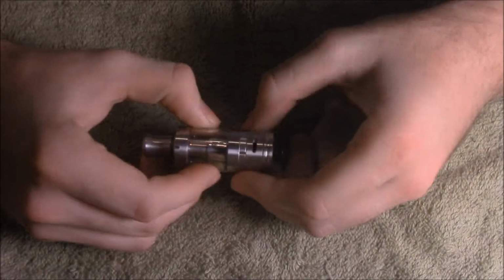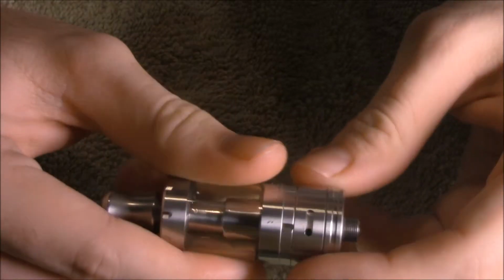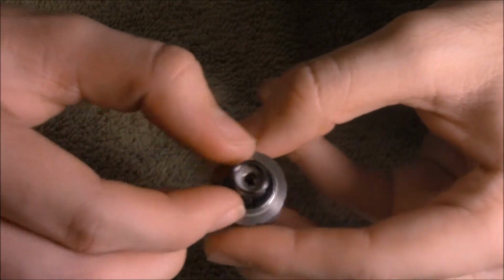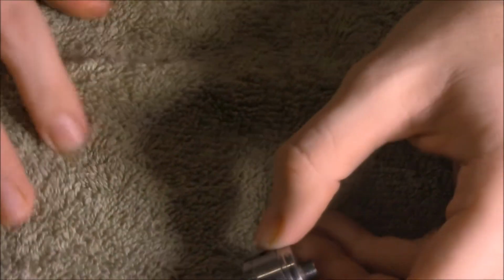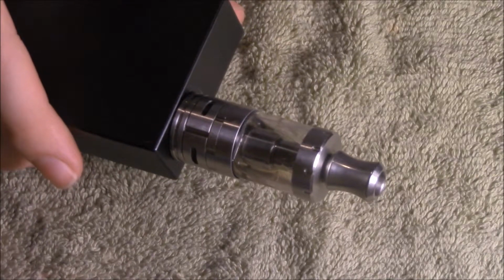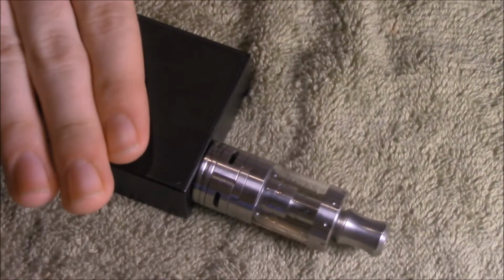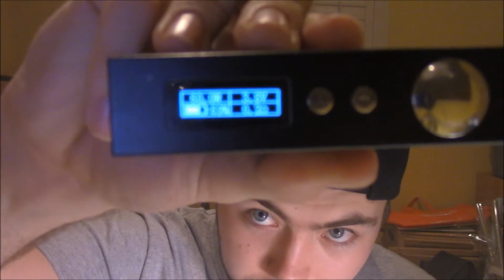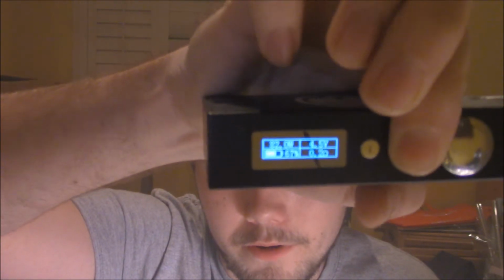The Arctic Tank by HorizonTech - SUB-OHM TANK RANT!